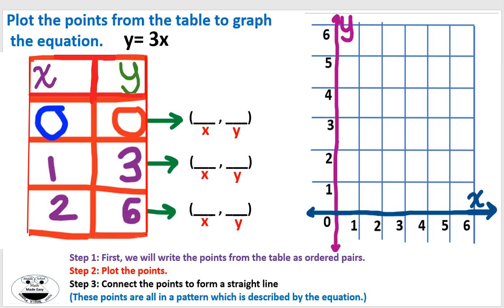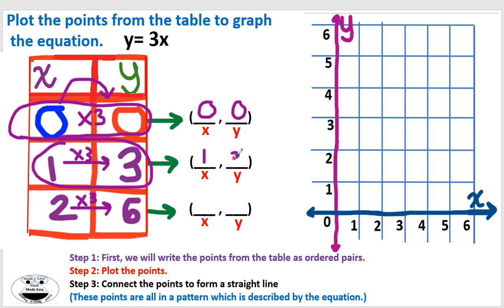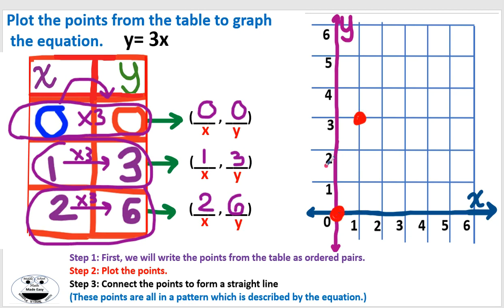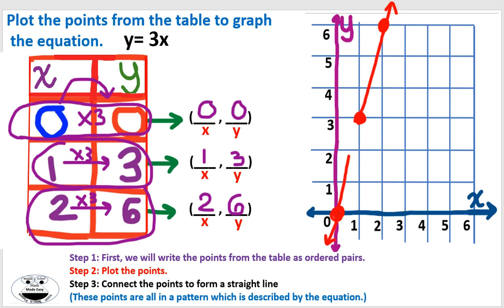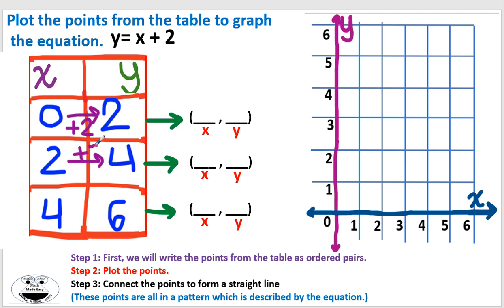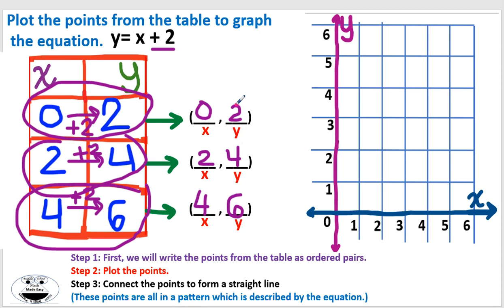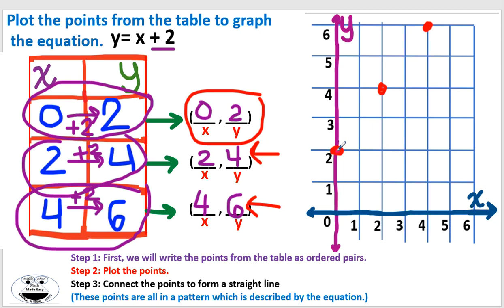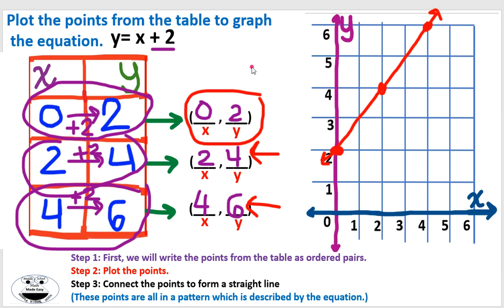How to Graph an Equation From an (X, Y) table that is Given